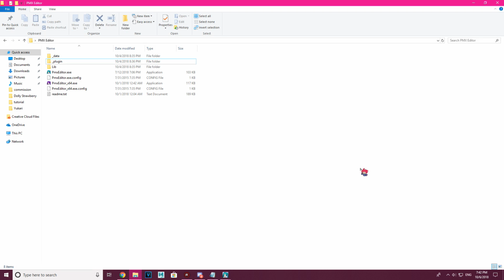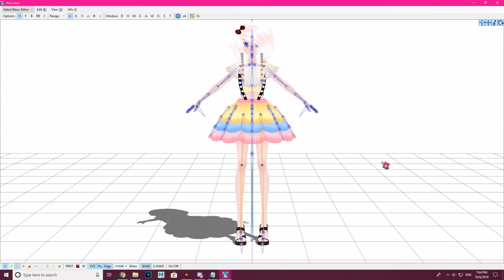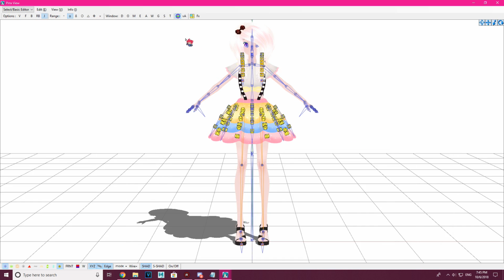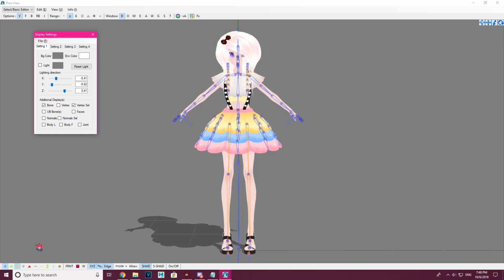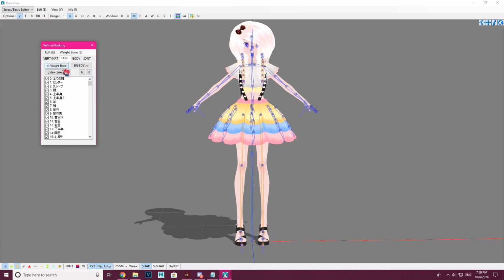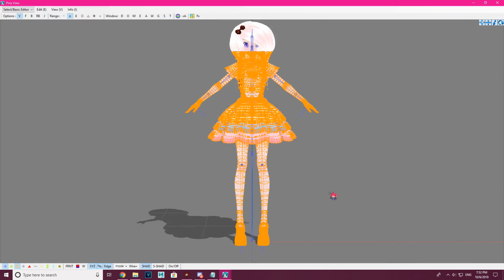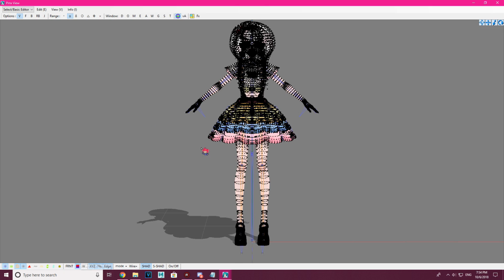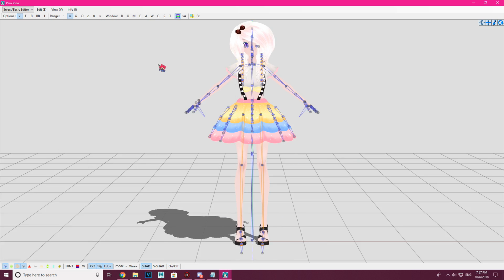How To Assemble an MMD Model [Part 2/3]: PMX Editor Interface!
READ ME!
Okay, because a lot of people were still SO confused in my last tutorials because I didn't go over the basics! THIS 3 part tutorial WILL go over the basics!
This part of the tutorial focuses on the interface of PMX editor! In part 3 we will assemble a model!
Also WINDOWS PC COMPUTER ONLY!!!
Thumbs up for Teto cursor!

Like what I do? SUPPORT ME